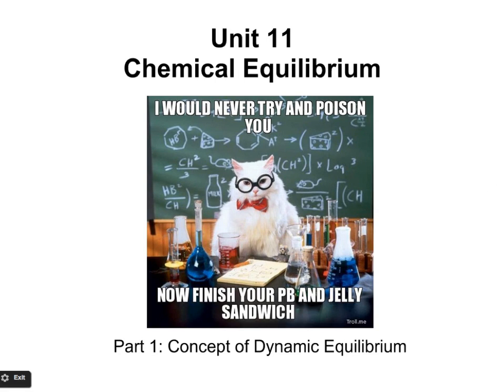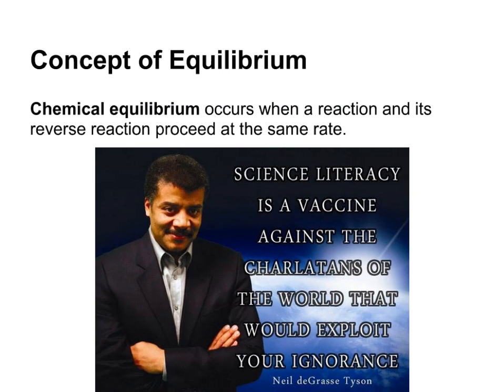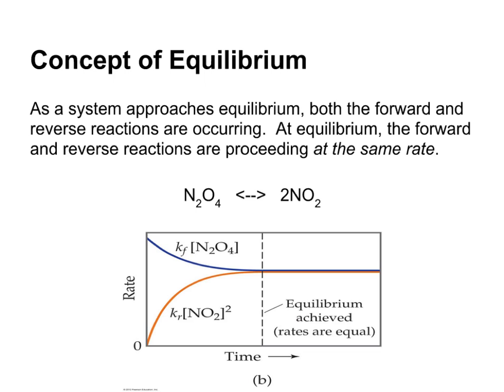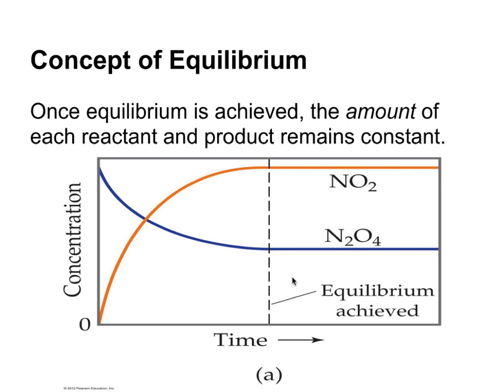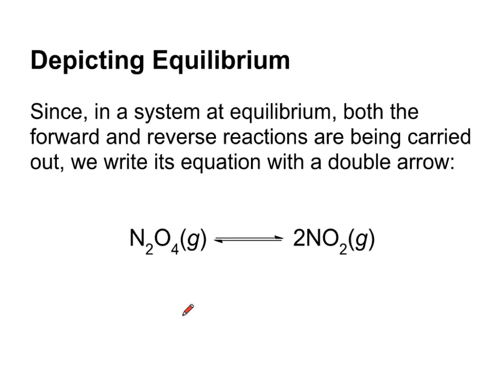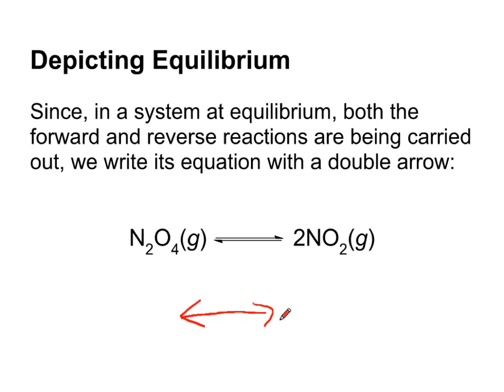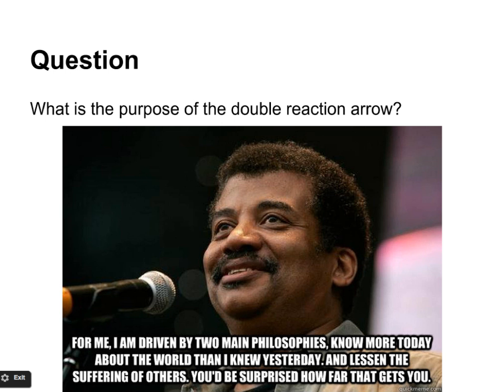11.1 Intro to Equilibrium